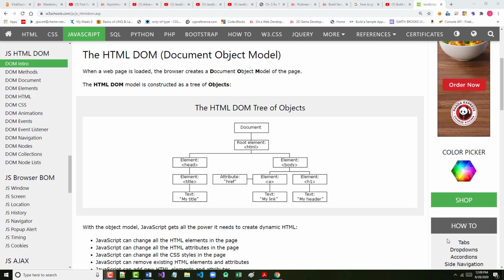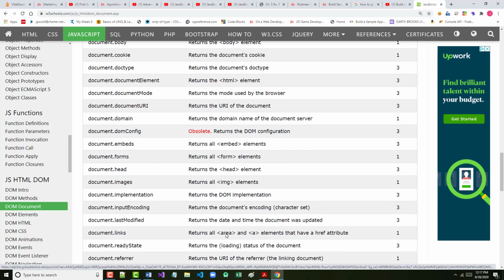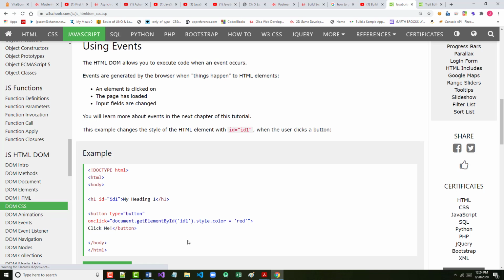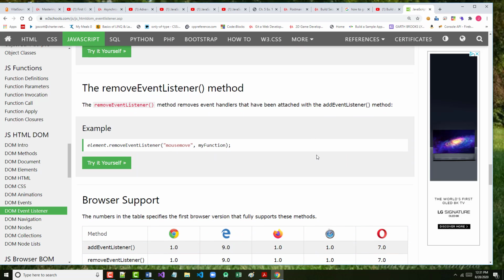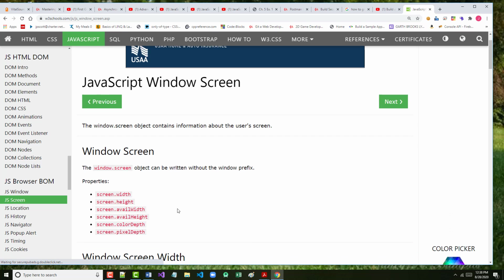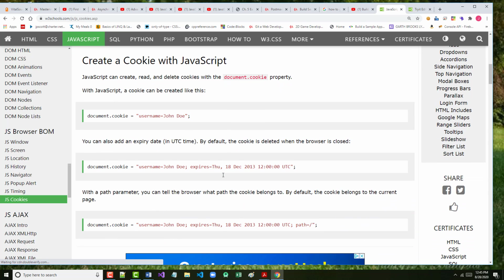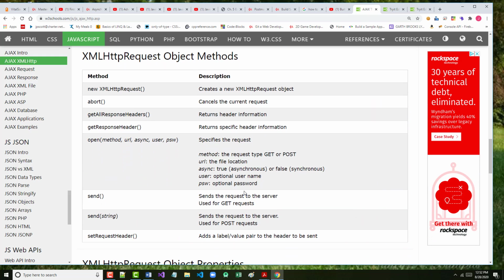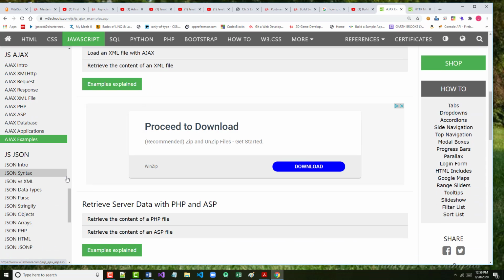AWD1111 - JavaScript Review - Part05 - 08-28-2020